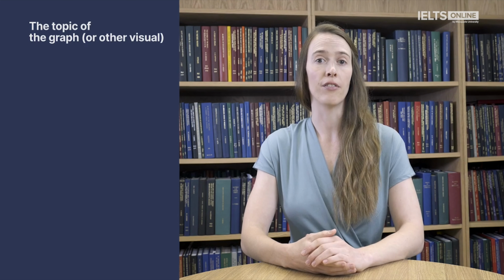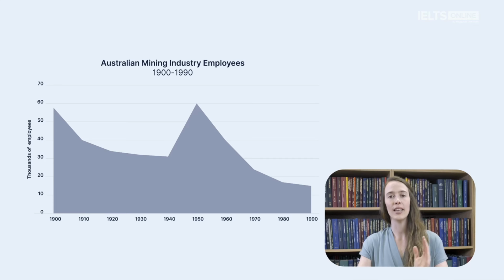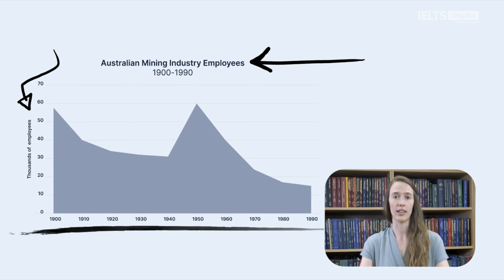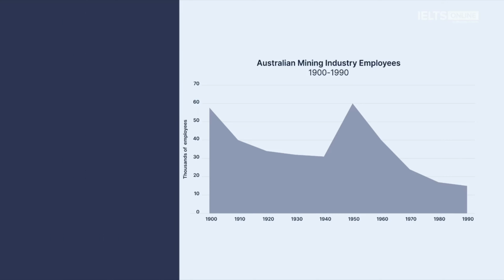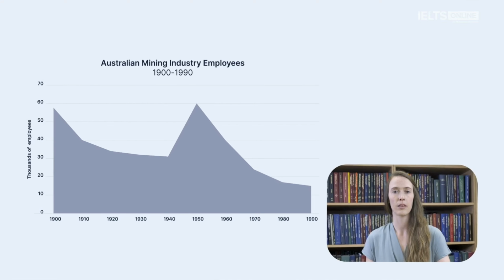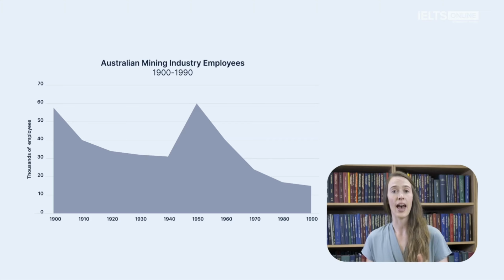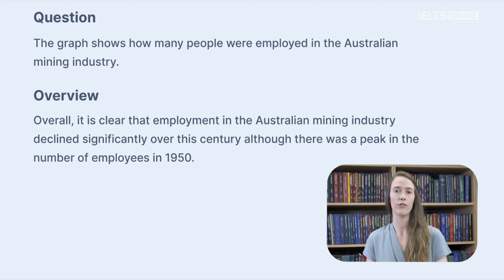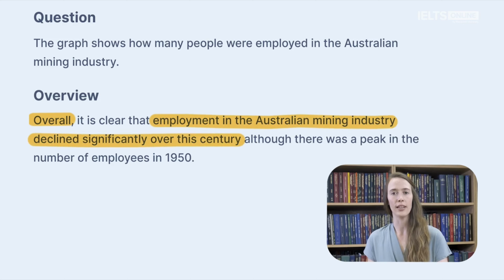How to write Introduction and Overview in IELTS Writing Task 1?